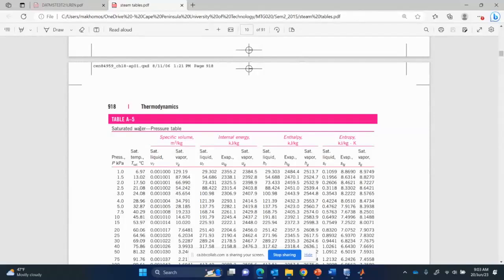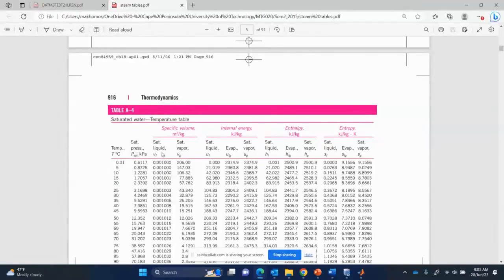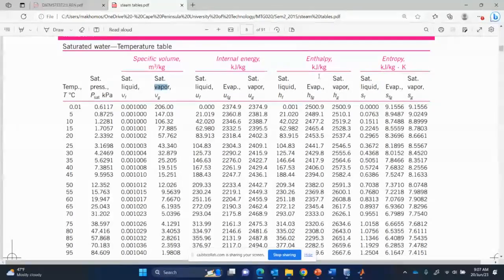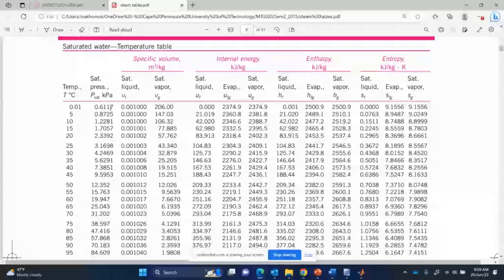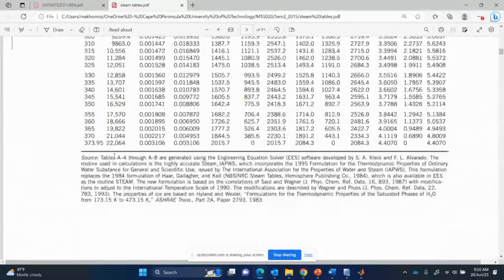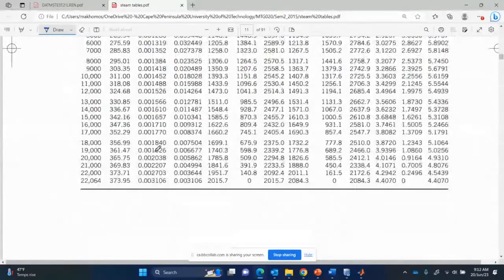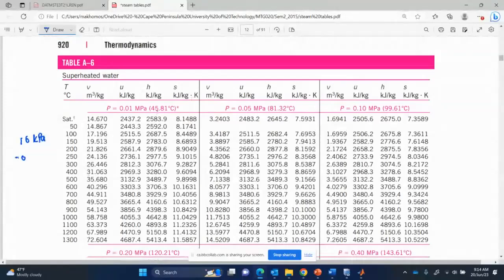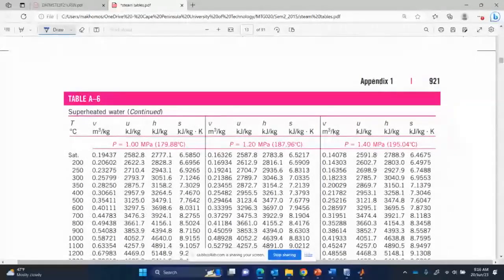HOW to USE STEAM TABLES EASILY! Mastering Thermodynamics easy guide. Last Minute Study.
we'll walk you through the essential steps to read and understand steam tables, a crucial skill for anyone studying thermodynamics or working in fields like mechanical engineering. You'll learn how to interpret the different columns, understand key concepts like enthalpy, entropy, and specific volume, and apply this knowledge to solve real-world problems. Whether you're a student, engineer, or just curious about thermodynamics, this video will make steam tables clear and accessible.

how to read steam tables, thermodynamics steam tables tutorial, understanding steam tables, thermodynamics for beginners, mechanical engineering, steam table enthalpy entropy, thermodynamics problem-solving, engineering exam prep. A STEP-BY-STEP Guide.